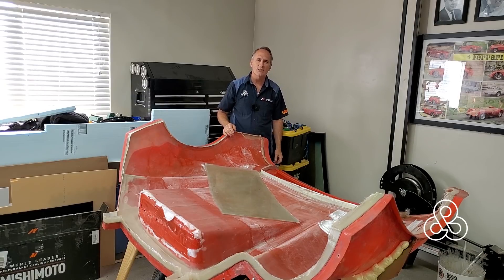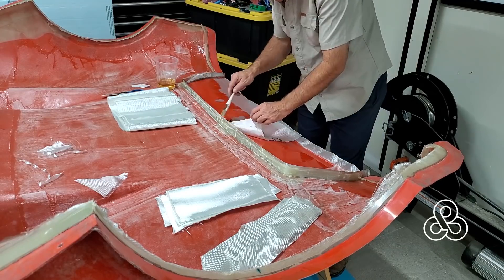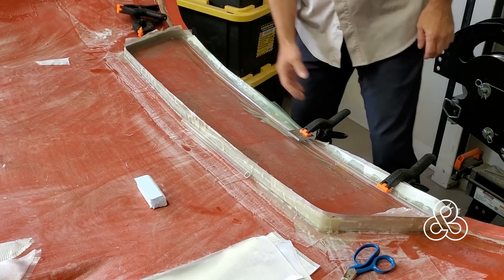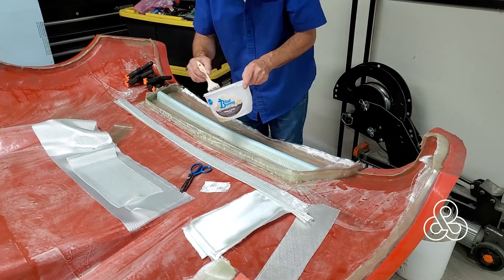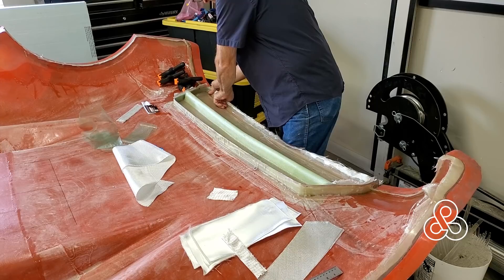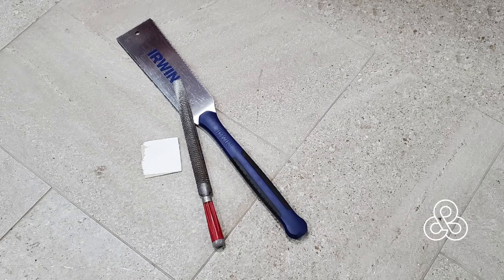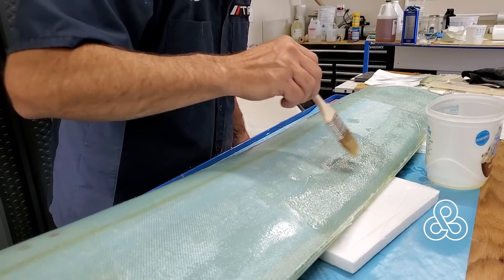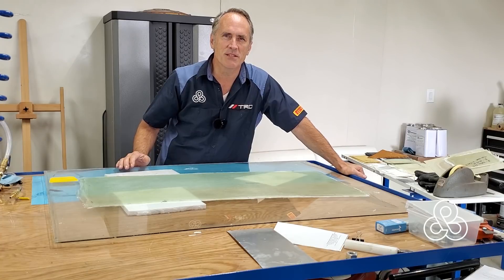A41 - Nero fiddled, I built an Active-Aero wing. Arete supercar project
In the midst of the September 2020 forest fires here in Southern Oregon, life must go on; even when you are waiting to be told to evacuate your home. So, rather than sit and wait, I finished up some work on the active-aero wing for the back of the Arete supercar. In the video, I focus a lot on using a twill weave fiberglass, to adjust to the tight curves and folds needed to fabricate this wing.